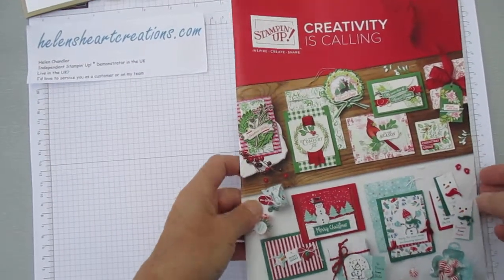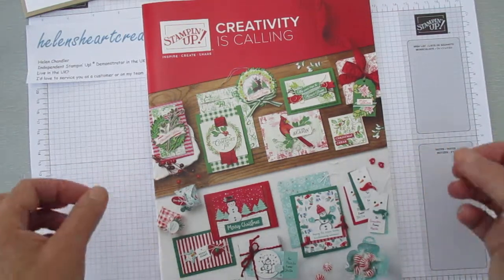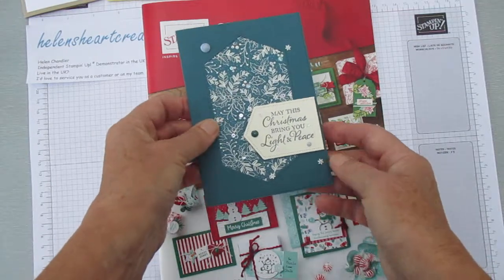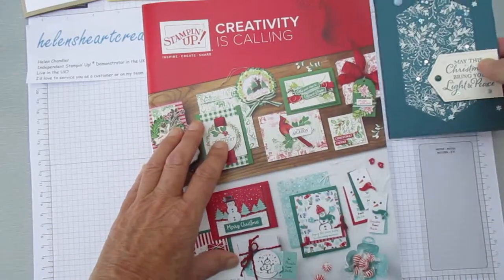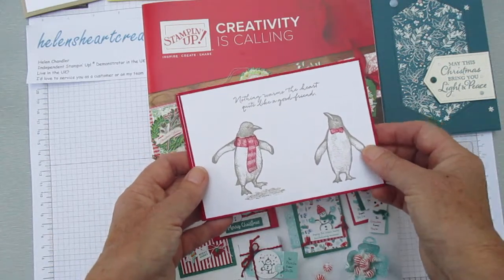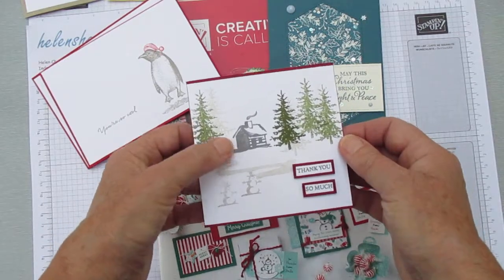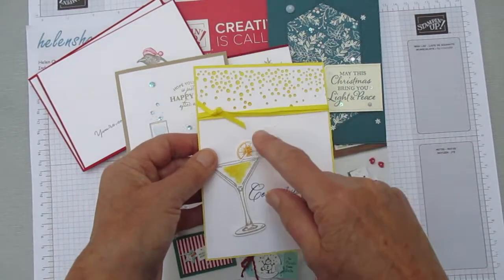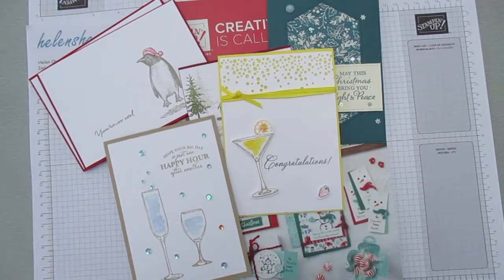Autumn/Winter Stampin' Up! Catalogue Preview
The seasonal catalogue will go live on September 4th